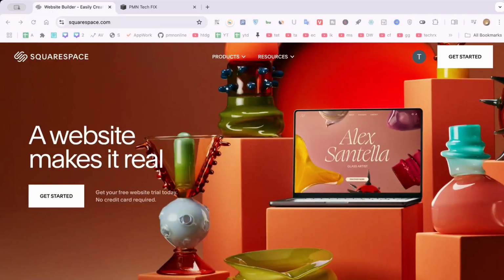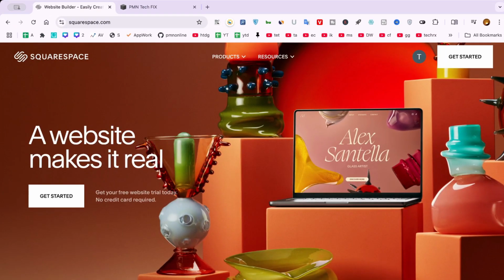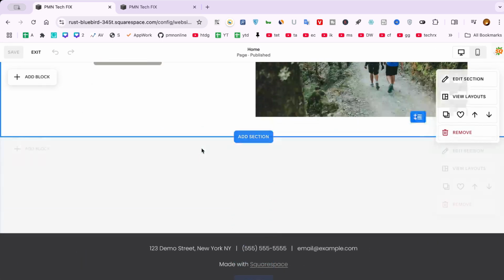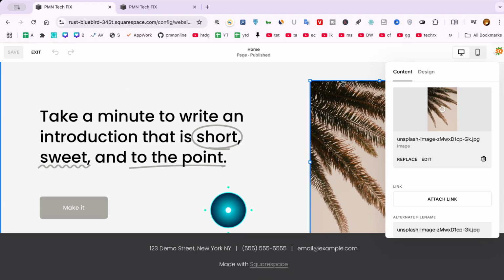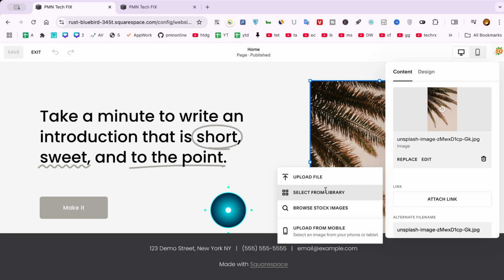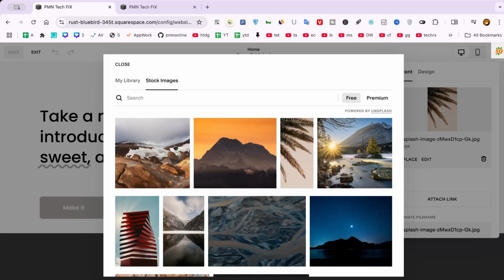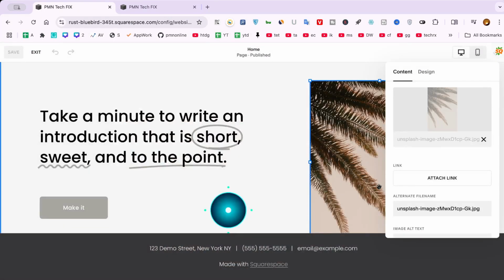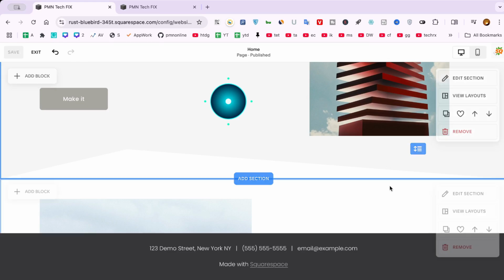How to Change Photos on Squarespace in Background, Homepage or Header 2026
In today’s video, I’m going to teach you How to Change Photos on Squarespace in Background, Homepage or Header 2026, whether you're updating your portfolio, refreshing your homepage, or customizing product images.

Squarespace makes it super simple to replace images on your website without needing any design experience. Let’s walk through the exact steps to update photos in Squarespace—you can do it in under five minutes.

First, open your browser and head to the Squarespace website. Once there, click the Log In button. If you use Google, the Continue with Google option makes it even faster—just select your Google account to log in.

Once you're inside your dashboard, select the site you want to update. From there, navigate to your homepage or the page where the image appears.

Click the Edit button to enter Edit Mode, which allows you to change content, layouts, and of course, images on your Squarespace site.

Now, find the image you want to change—this could be a gallery image, a banner image, or even a product photo on your eCommerce page. Click directly on the image, and an Edit option will appear.

Next, click Replace. This will prompt you to upload a new image from your computer.

If you don’t have your own image, no worries. Squarespace provides a stock image library with high-quality visuals you can use for free. Click Browse Stock Images, search by keyword, and select the one that fits your design.

Once you choose your image, click Add Image to confirm.

Finally, hit the Save button to apply all changes to your live site.

And that's it—you’ve just learned how to change an image in Squarespace!

Remember, updating visuals on your website is one of the easiest ways to keep your content looking fresh and modern. Whether you're managing a Squarespace blog, a photography portfolio, or a small business site, staying current with your visuals boosts both user engagement and professional appeal.

Happy editing!